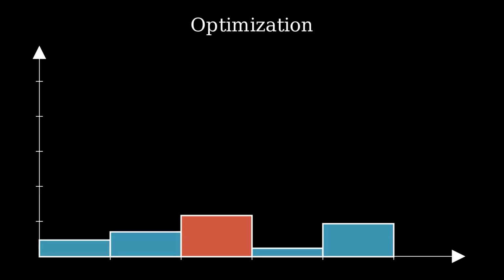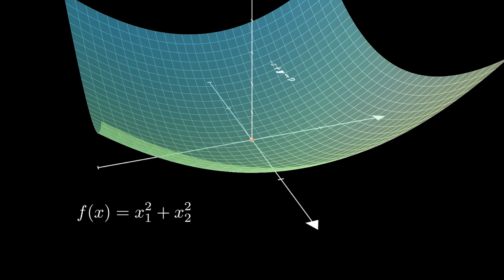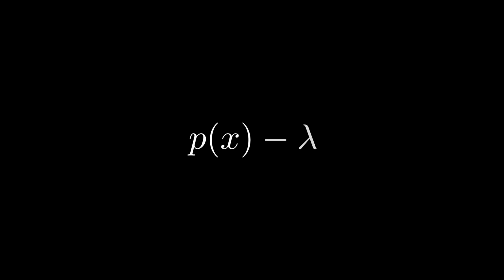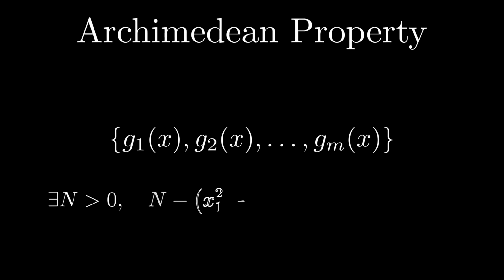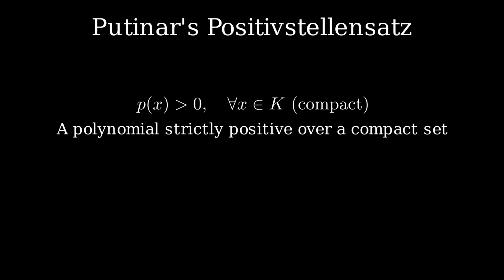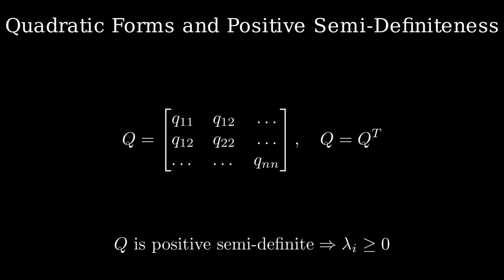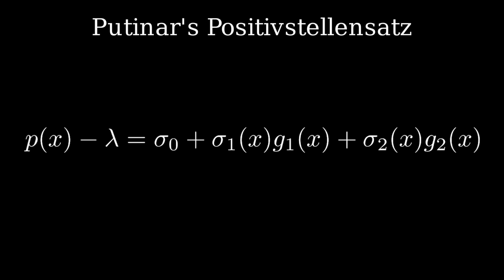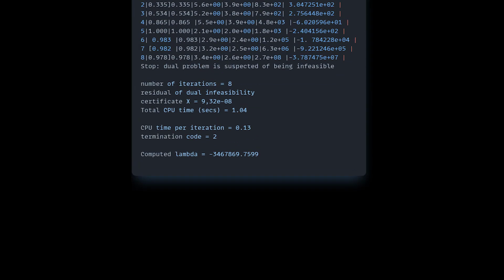Polynomial Optimization | Moment-SOS Hierarchy